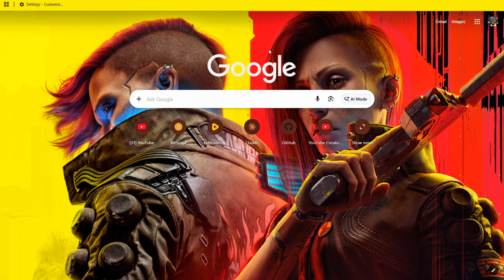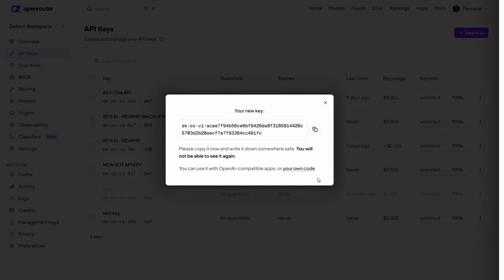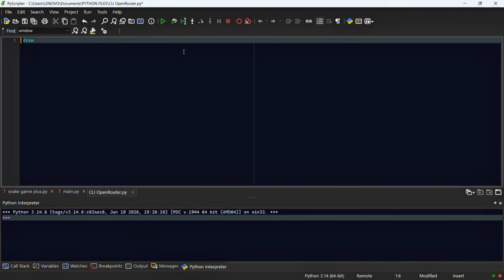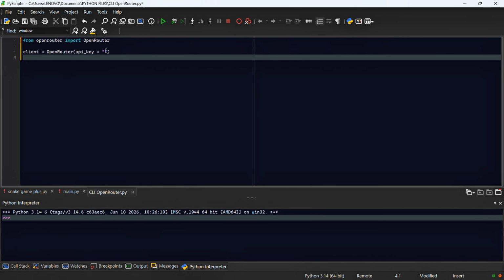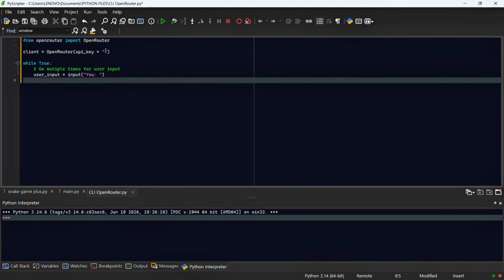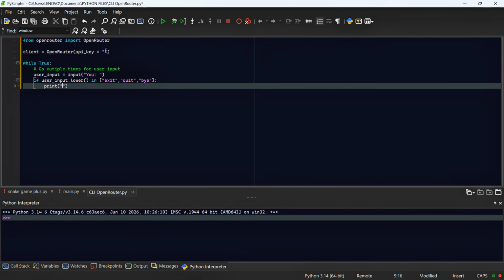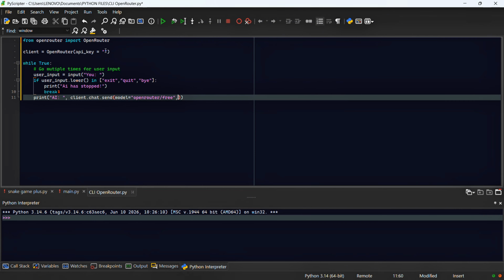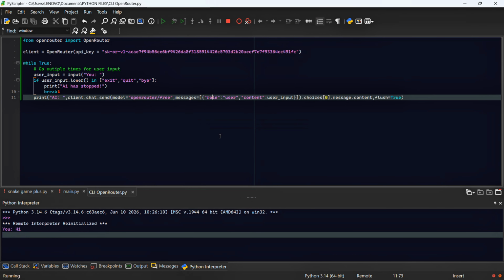Build a CLI AI Chatbot in Python using OpenRouter API (Step-by-Step)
In this step-by-step tutorial, you'll learn how to build a custom Command Line Interface (CLI) AI Chatbot in Python using the OpenRouter API! 🚀

With OpenRouter, you can connect to hundreds of AI models—including DeepSeek, Llama 3, Gemini, Claude, and OpenAI—using a single API key and the standard OpenAI and openrouter Python SDK.

Whether you want a quick terminal assistant or need to learn how to handle streaming LLM responses in Python, this guide covers everything from setup to execution.

📌 WHAT YOU'LL LEARN:
• How to get and store your OpenRouter API key securely (.env file)
• Configuring the openrouter Python SDK with OpenRouter’s base_url
• Building a interactive terminal chat loop (`while True`)
• Enabling real-time response streaming in your CLI
• How to test free models (like `openrouter/free` or `google/gemini-2.0-flash`)

⚙️ PREREQUISITES & PACKAGES:
• Python installed
• `pip install openrouter